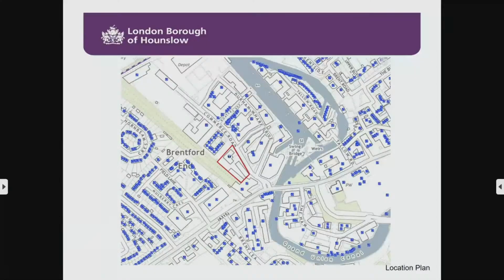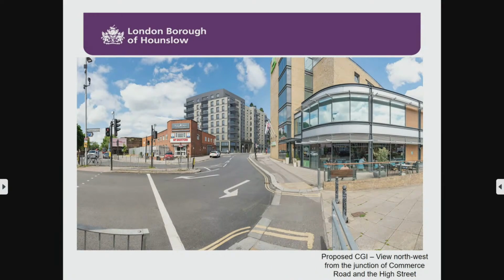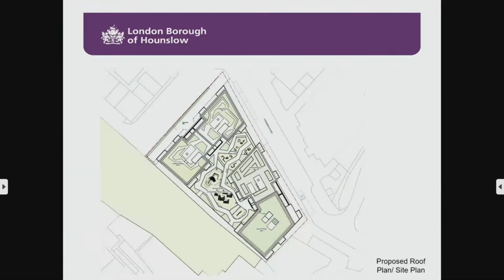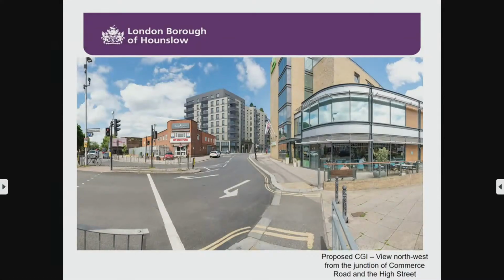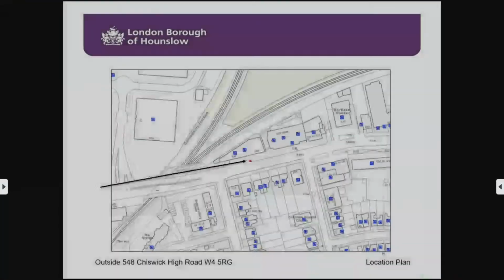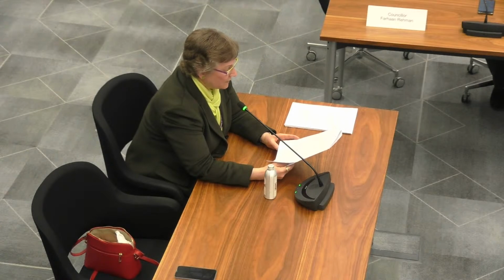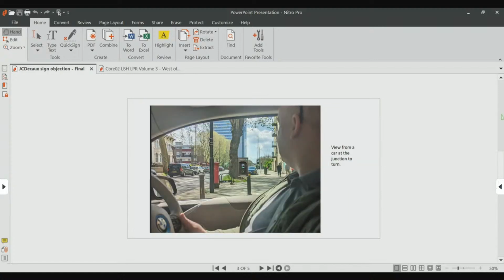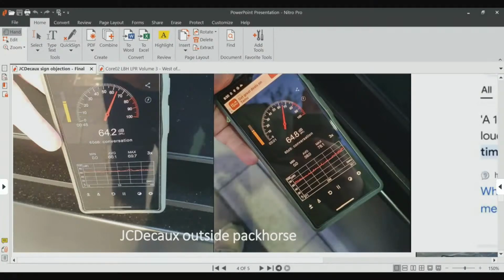Planning Meeting 4th May 2023